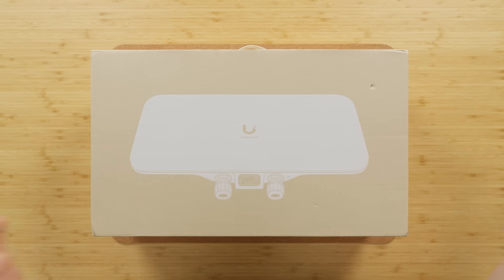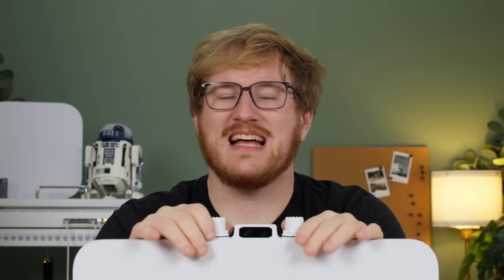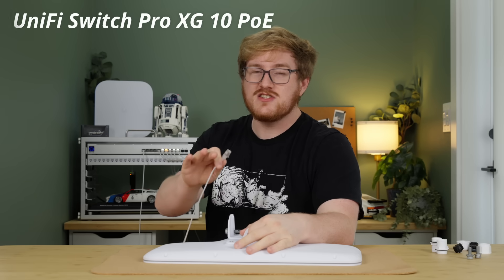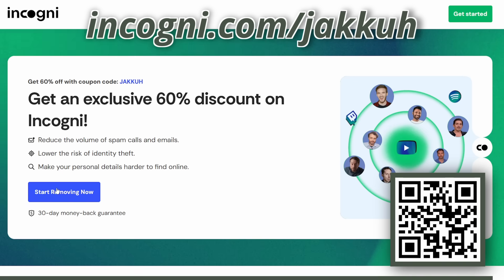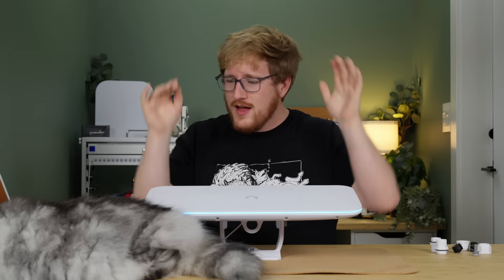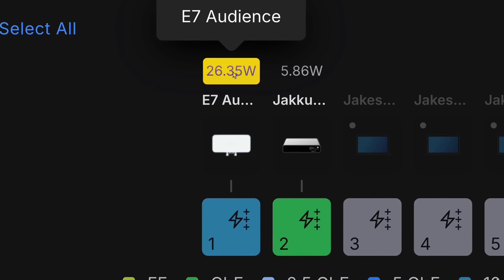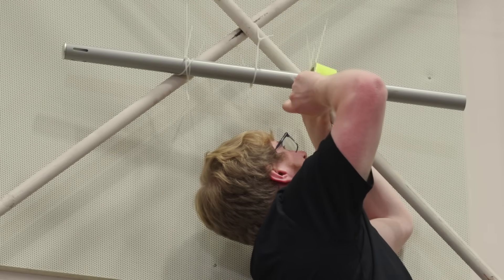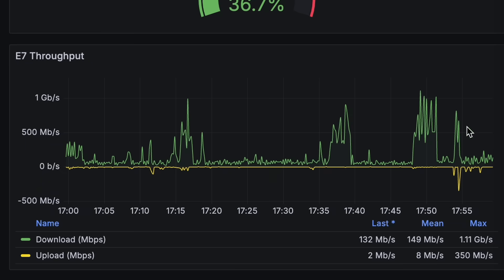ALL other WiFi is DEAD to me - E7 Audience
I got the opportunity to play around with the absolutely top-of-the-line UniFi Enterprise 7 Audience (E7 Audience), a $2000 WiFi access point… and what better way to test it than to use it as the ONLY WiFi for a group of 300 gamers in a 30,000 square foot space. Should be fine right?

Thanks again to LANFest for letting me run this awesome experiment, check them out!

Purchases made through some store links may provide some compensation to the creator.

Chapters
0:00 Canada, eh?
0:28 The E7 Audience
2:09 WHY AM I LIKE THIS?
3:46 Incogni, Arlo and Patreon
5:33 What makes it special
7:41 Testing it with 300 people!
9:23 Mounting it
10:20 Testing it fresh (5GHz)
11:14 Testing it with 140 other people connected (6GHz)